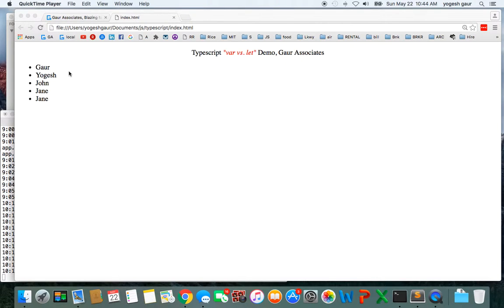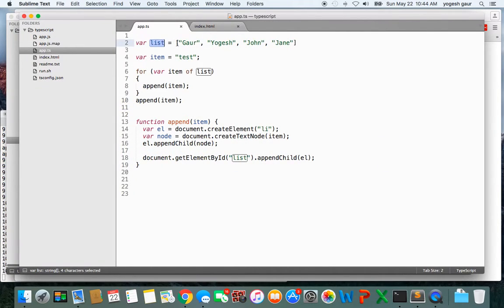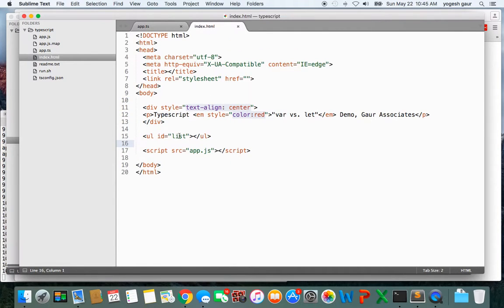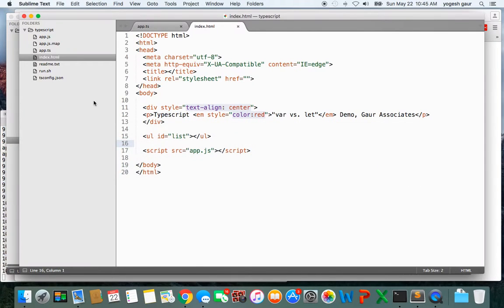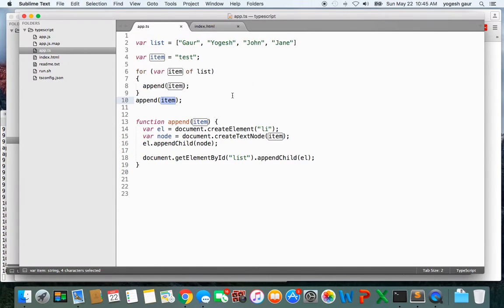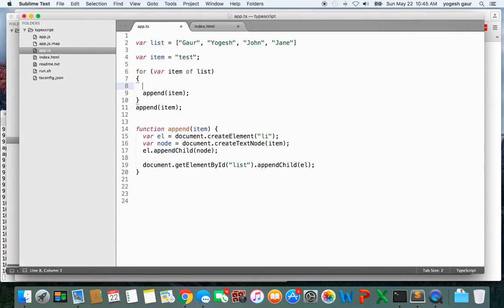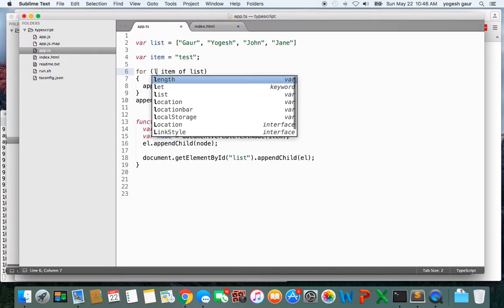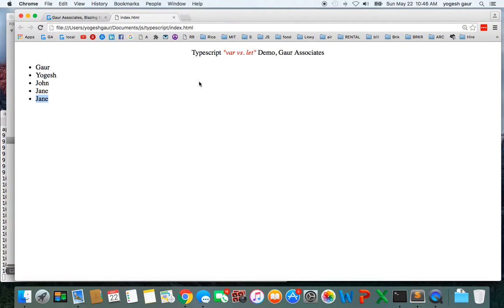TypeScript var vs let in 2 min